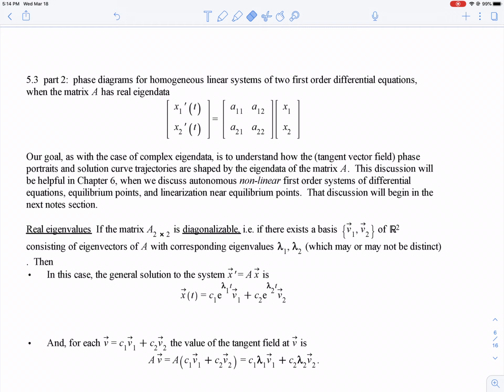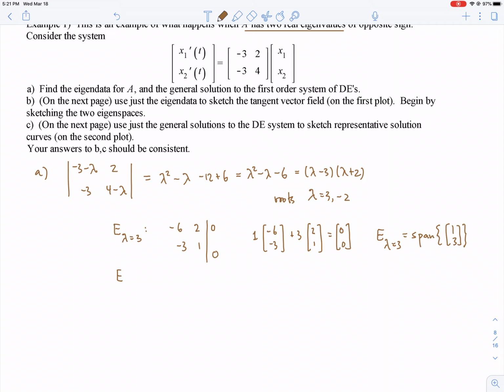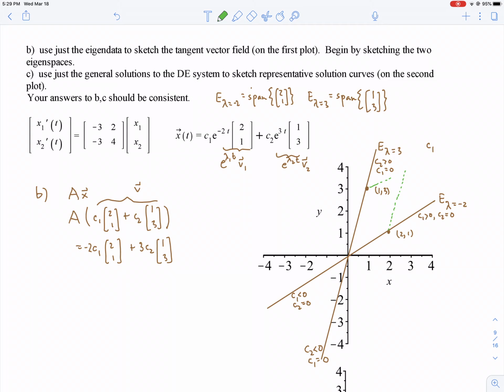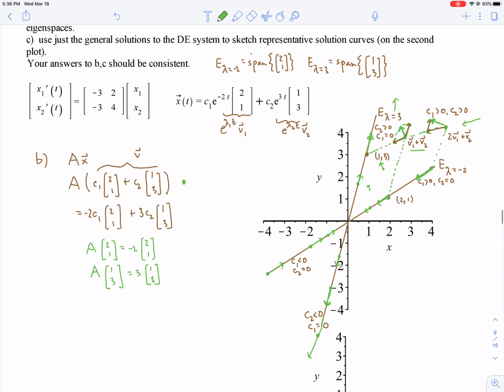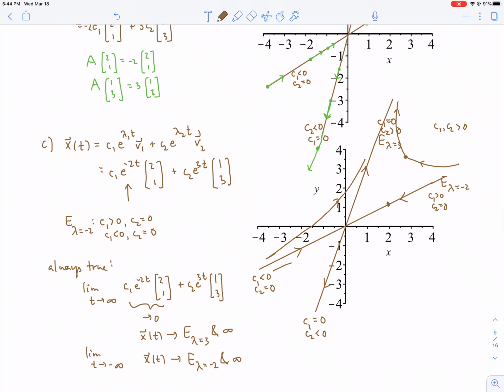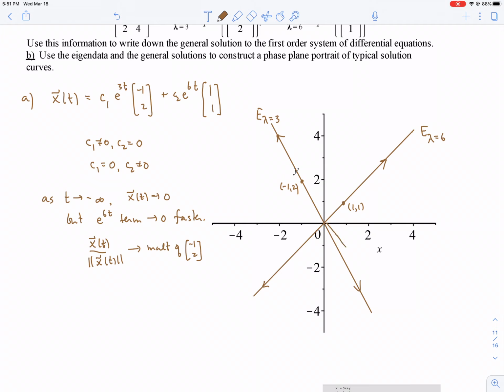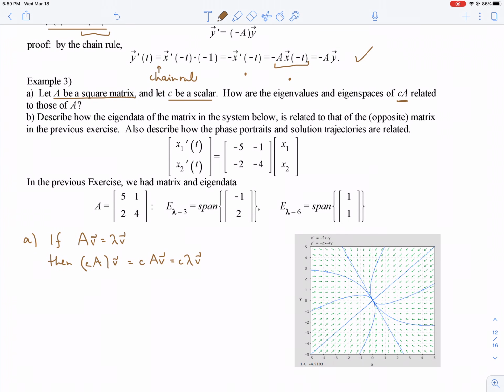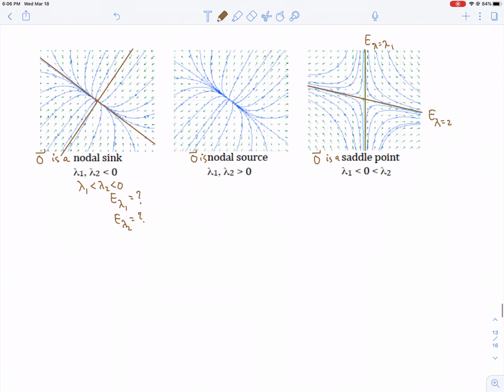Phase plane and solution trajectory analysis for x'=Ax: real eigendata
We discuss how to relate the eigendata of a 2x2 diagonalizable matrix to the geometry of the solution trajectories in the phase plane, for the first order system of differential equations x'=Ax.  This discussion relates to material in the textbook "Differential Equations and Boundary Value Problems, Computing and Modeling, 5th Edition", by Edwards and Penney.